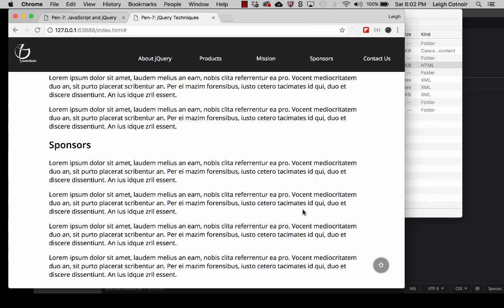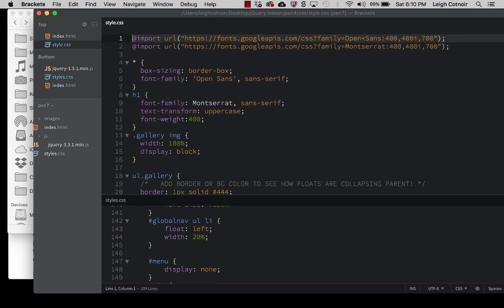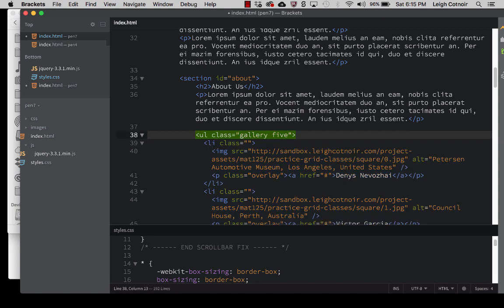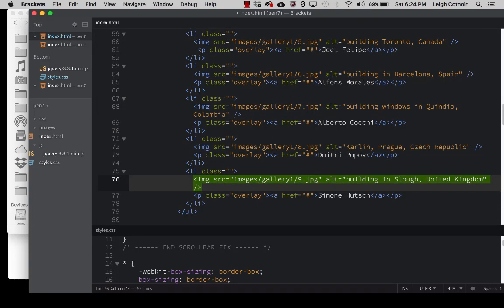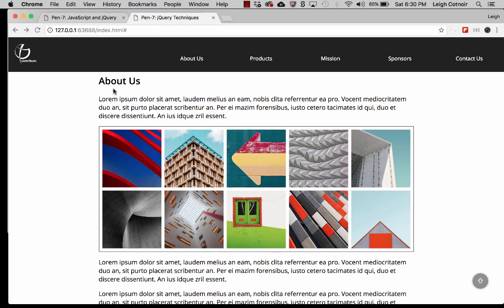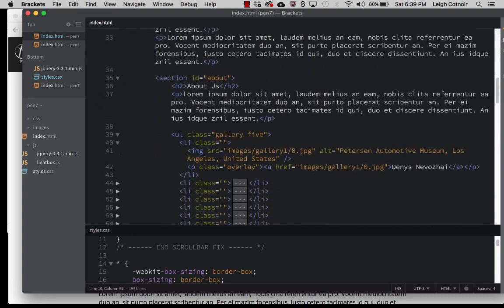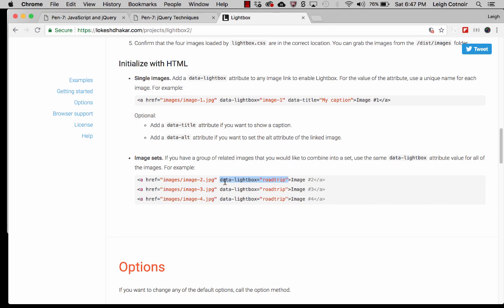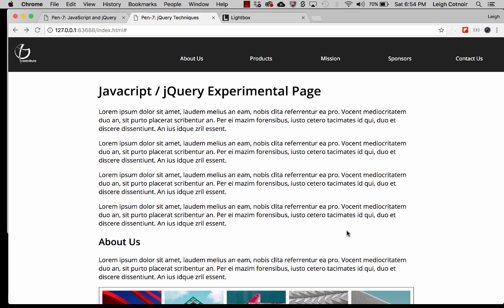MAT125 Pen 07 - 07 Adding a Lightbox Gallery